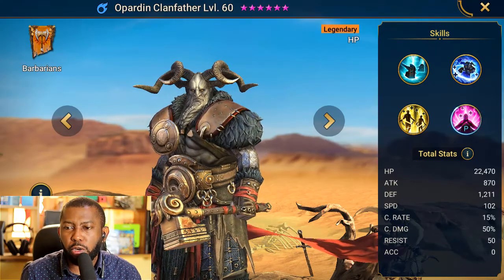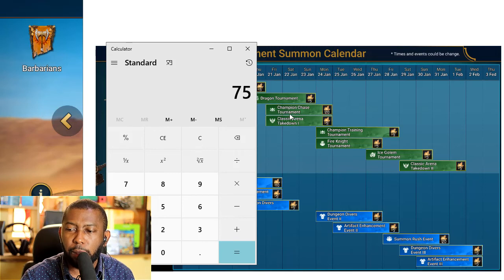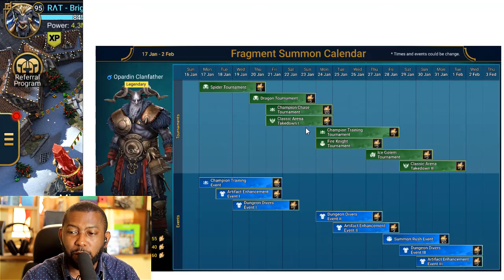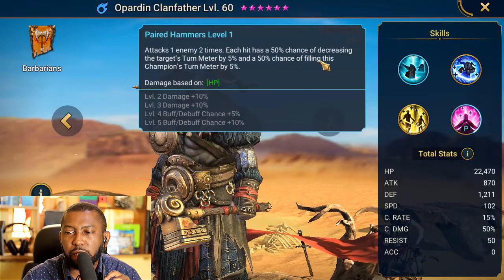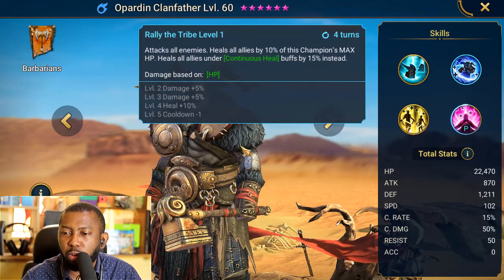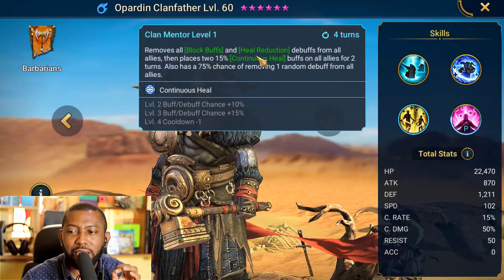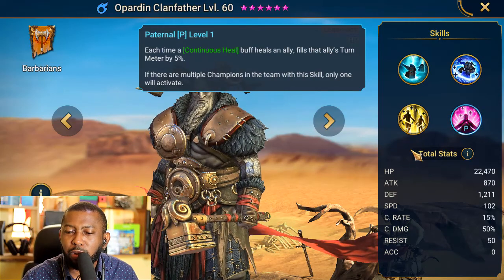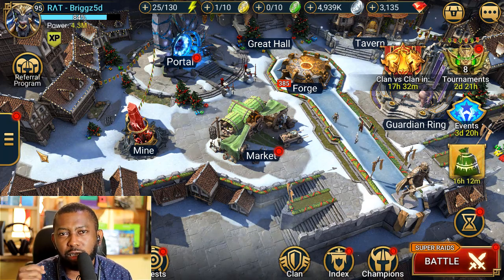FUSE OR SKIP ? Opardin Clanfather Fragment Fusion Plan | Raid: Shadow Legends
Try not to end up with 95 Fragments this time hehehe

Fragments fusions are easier to complete since leveling up of rares and epics is not required but unprepared players who don't have Shards saved will have a hard time completing either the Champion Chase or Summon rush. To skip it, win a bunch of tournaments - easier said than done.

Watch out for more updates on the fusion progression within the week.

Here's my install link for Raid: Shadow Legends. Get it through this link and both of us will get some free stuff to boost us along!

0:00
3:00
9:07